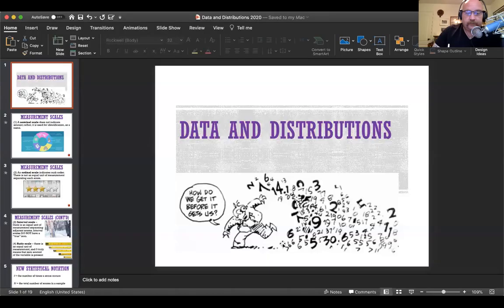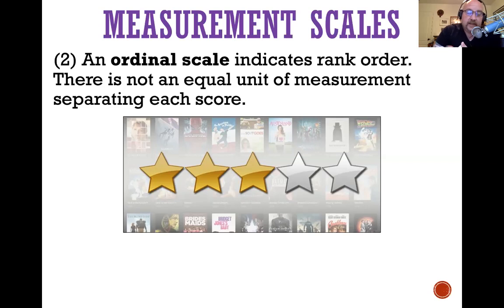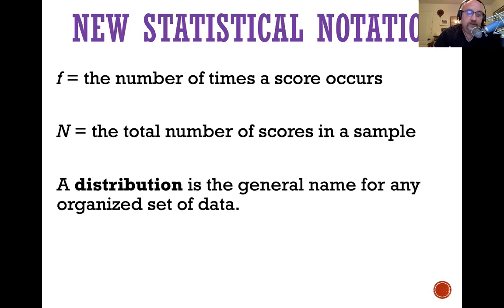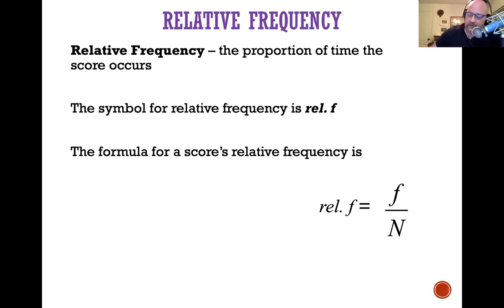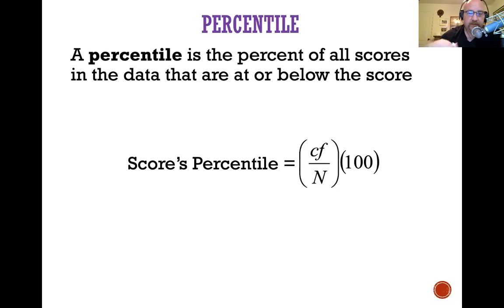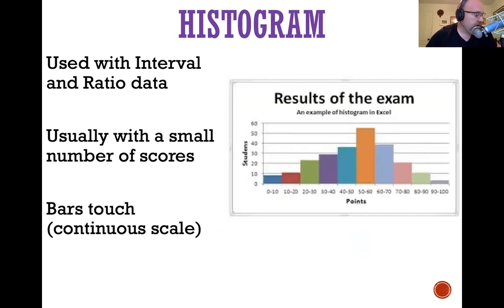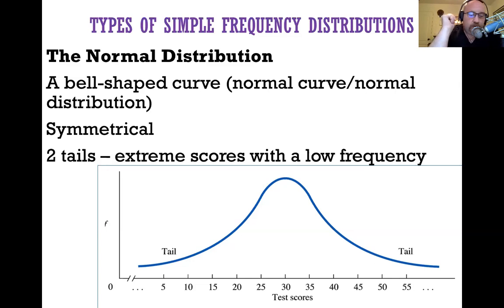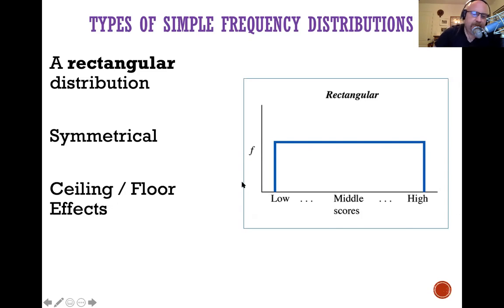Data and Distributions